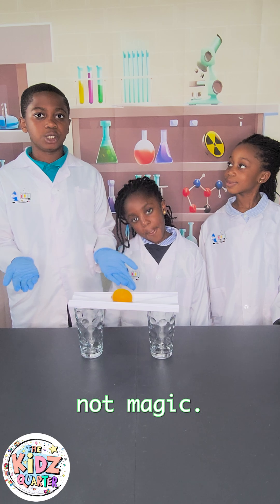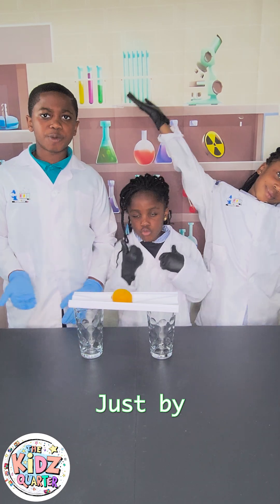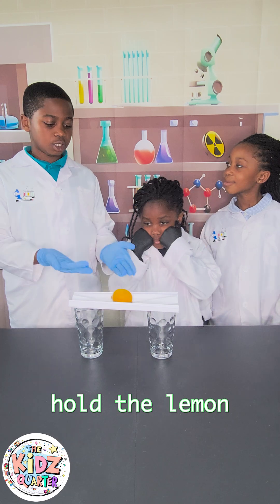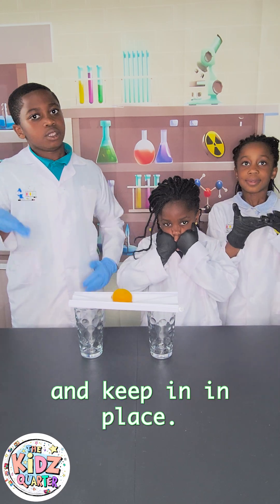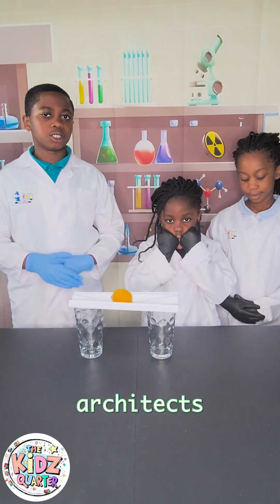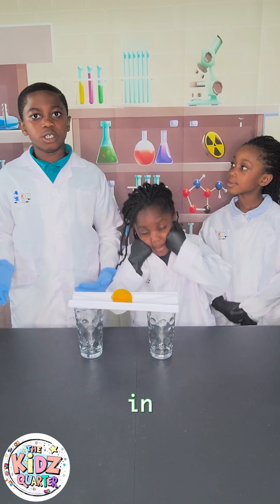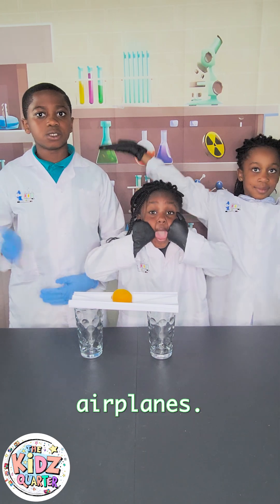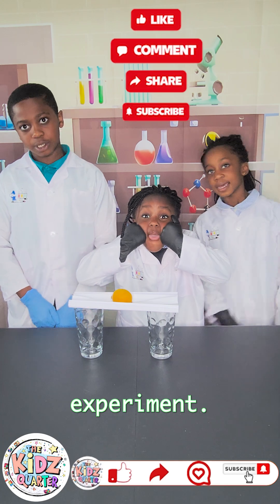You Won’t Believe What These Girl Engineers Built with Paper!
📄💪 The Power of the Paper Waves – Simple Structure, Big Strength! 🔬✨

In celebration of Women in Engineering Week, here’s a powerful reminder that brilliant design can turn the ordinary into the extraordinary—just like the incredible women shaping the future of engineering every day! 👩‍🔬🛠️

This simple experiment shows how a single sheet of paper—when folded into waves—can support the weight of everyday objects. It’s a hands-on way to explore load distribution, structure, and smart engineering using just paper and curiosity.

🧪 Try it out:
1️⃣ Lay a flat sheet of paper and place an object on top—it collapses.
2️⃣ Fold the paper accordion-style into waves.
3️⃣ Place the object again—it stands strong! 💥

💡 The science?
Those folds change how weight is distributed, making the structure more stable—just like in bridges, buildings, and packaging. This experiment mirrors how engineers use creative thinking to solve real-world problems.

As we celebrate the contributions of women in engineering, let's continue inspiring the next generation of inventors and innovators—starting with playful learning and big ideas! 🌟

🎥 Watch the full experiment and give it a go! Share your results and tag us—let’s celebrate engineering brilliance together!